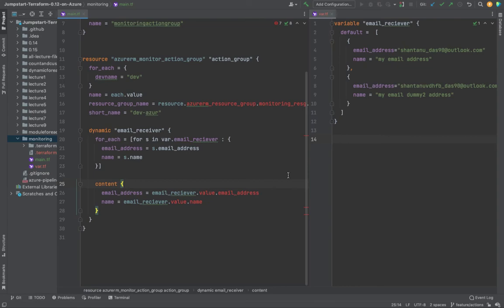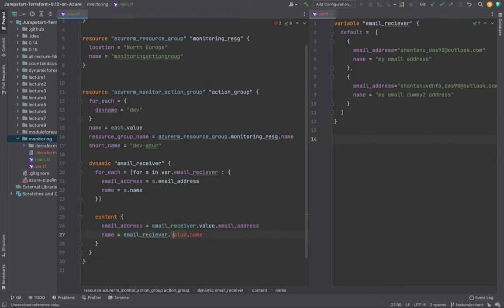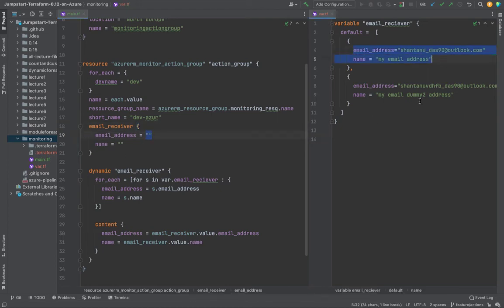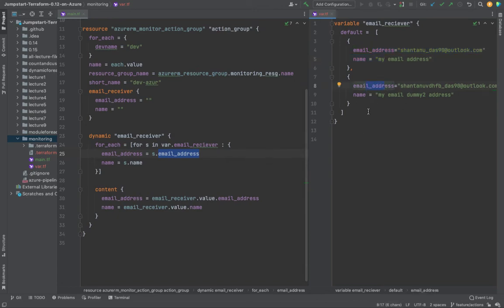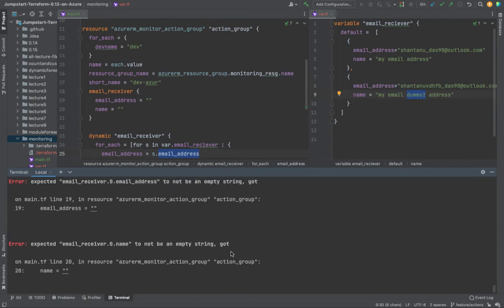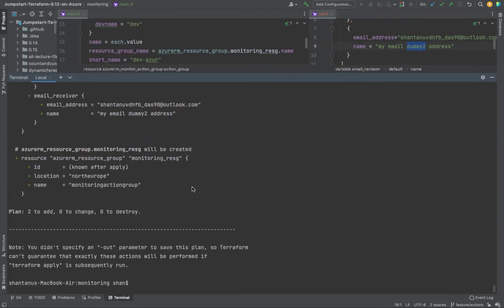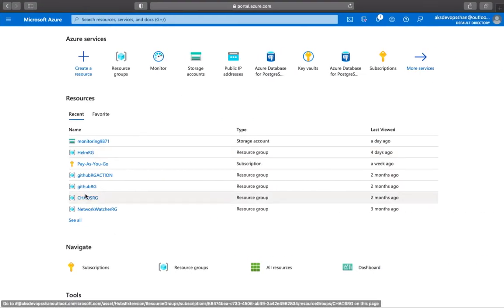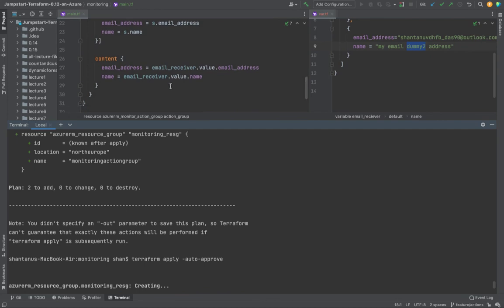Azure Action Group via Terraform for alerting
In this session we will learn how to create action group for alerts on Azure via Terraform, this is one of my video from the course to gain access to the full course please visit: